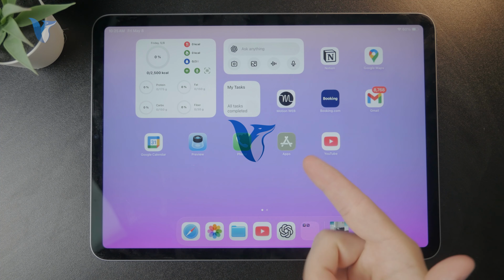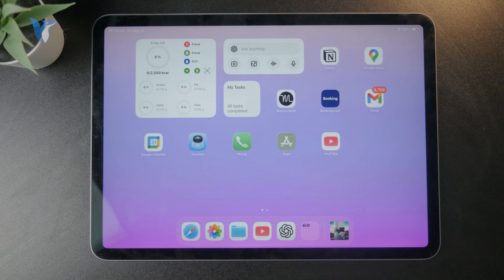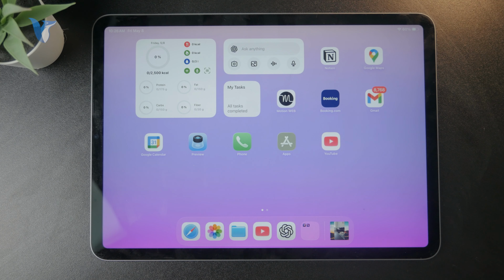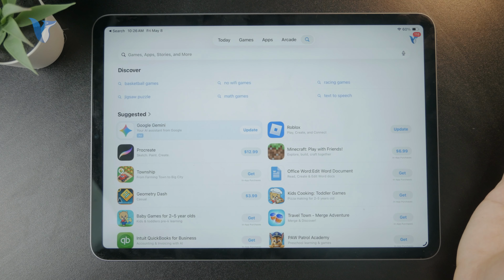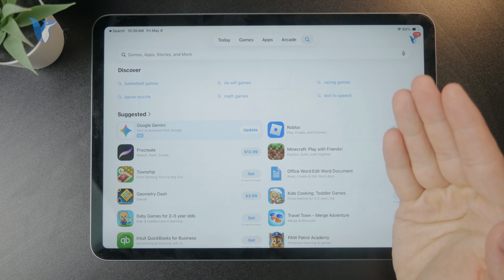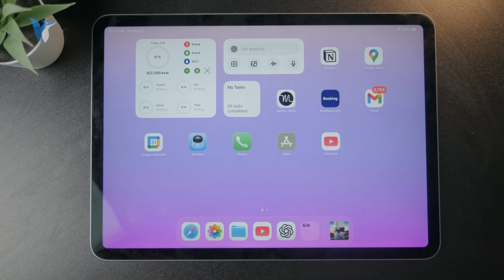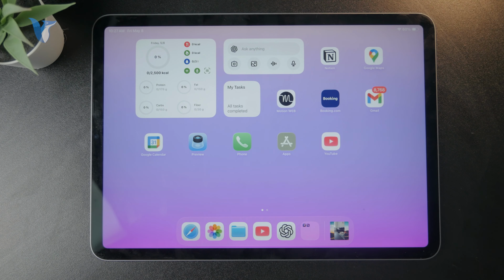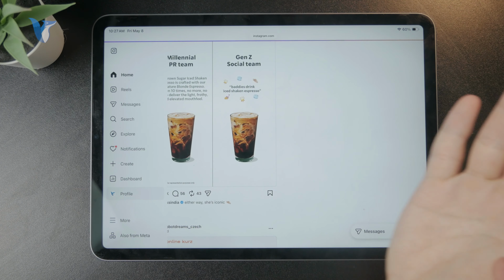How to Make iPad Compatible with Apps (tutorial)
Learn how to update your iPadOS software or download older, compatible versions of apps from your purchase history to ensure your iPad runs the latest applications smoothly.